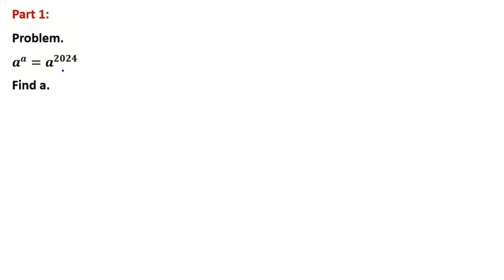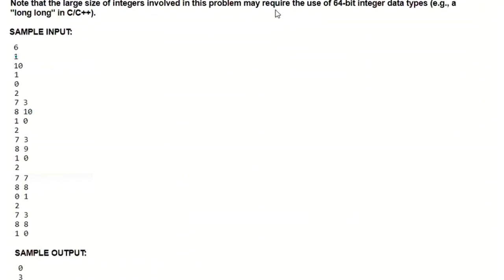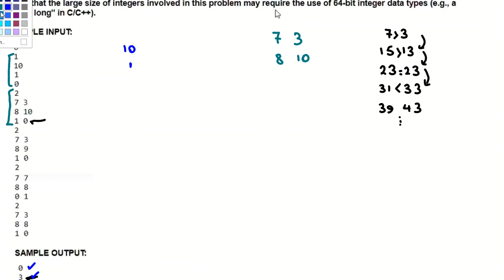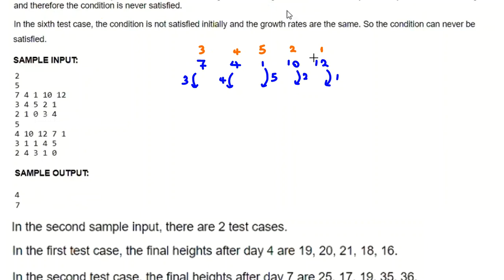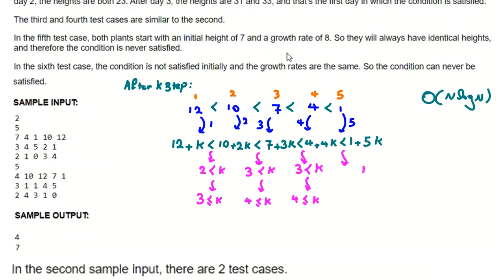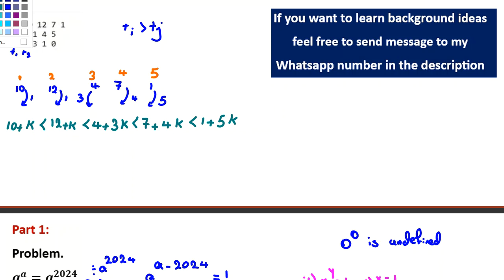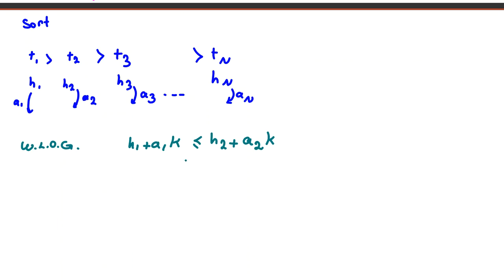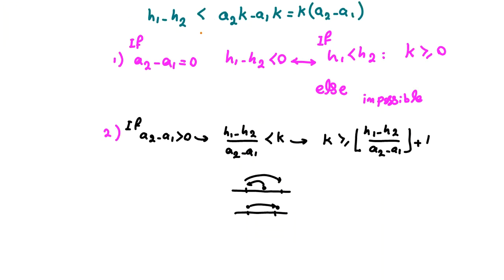USACO December 2023 Bronze Problem 3 First Contest Course Classes Training Computing Olympiad Guide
Before USACO December 2023 I released some videos and worked on past papers and background ideas and I said considering small example is helpful. We will solve this problem by considering small example (Cow 1).

There are around 40 50 ideas in each topic (algebra, number theory, geometry, combinatorics, algorithm, ...) If you want to know them feel free to send message to my Whatsapp number

Timecodes
0:00 - Intro
00:39 - First Problem
03:14 - USACO Bronze First Contest December 2023 Problem 3 Solution Training Camp C++ Java Python Problems Solutions
23:35 - Homework

Authoring and Proposing:
-Author of two international papers:
1."Diffusion-Based Nanonetworking : A New Modulation Technique and Performance Analysisi," IEEE Communication letter soon, 2013
2."Deteccting Matrices for random CDMA systems", 20th International Conference onTelecommunications,ICT 2013